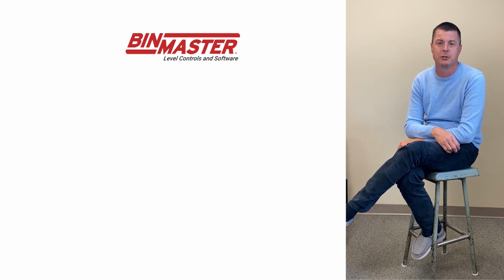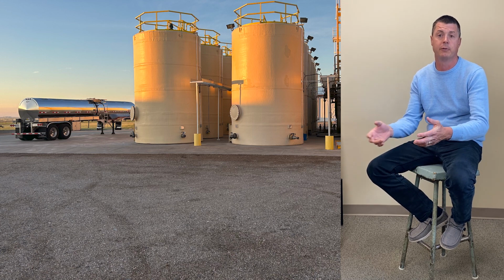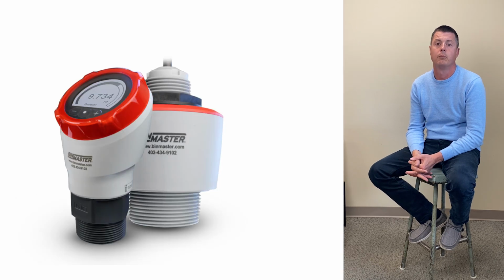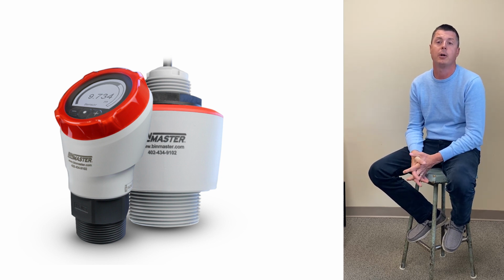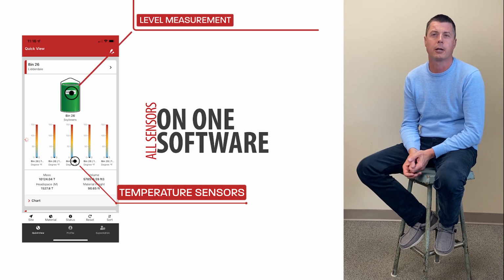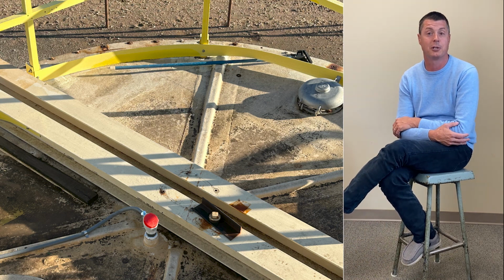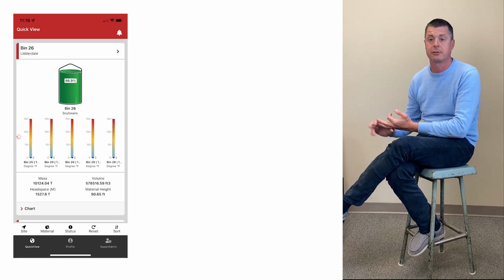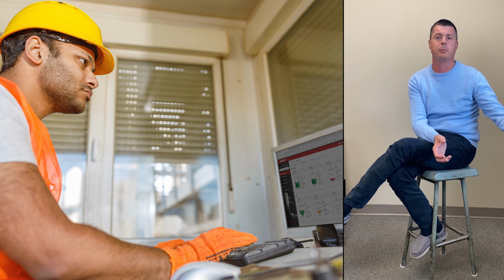Liquid Feed Case Study — BinMaster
Hear about a liquid feed case study from Nathan Grube, VP of Sales in the central United States.